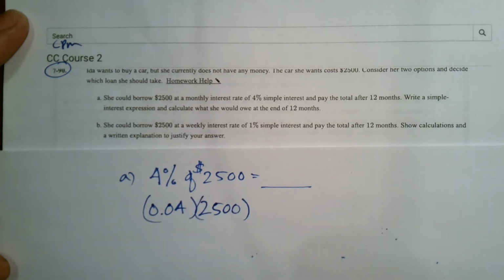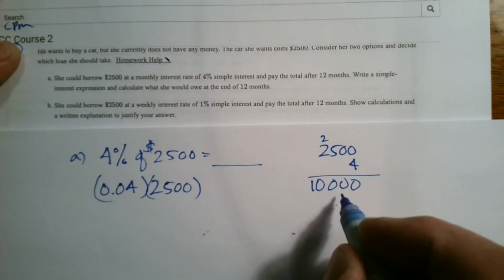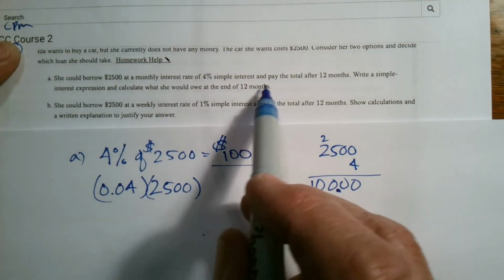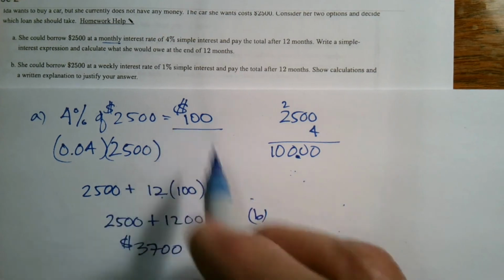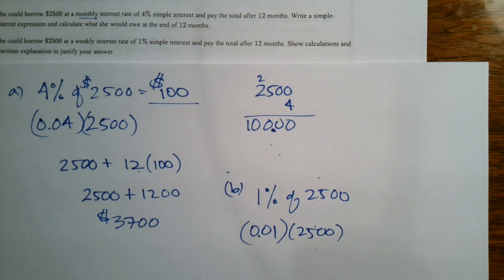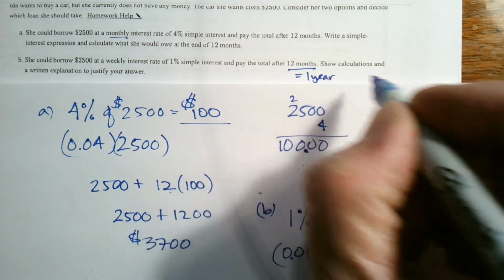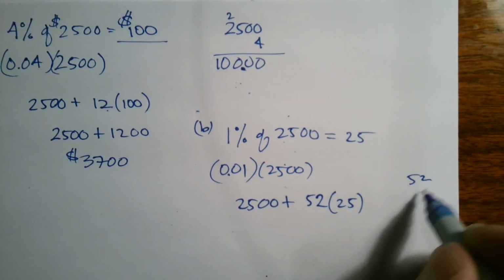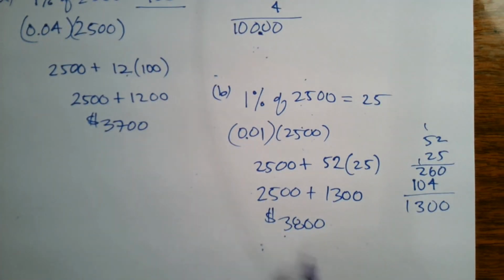CPM CC2 Section 7.1.8 #7-90 (Simple Interest loan comparison)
Learn with Mr. Dell as he explains how to apply simple interest and compare loans.